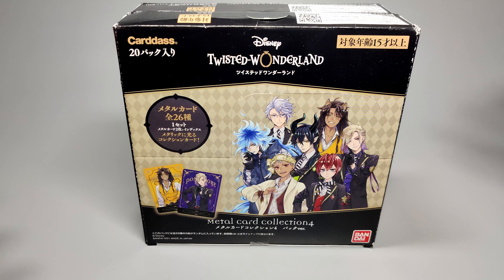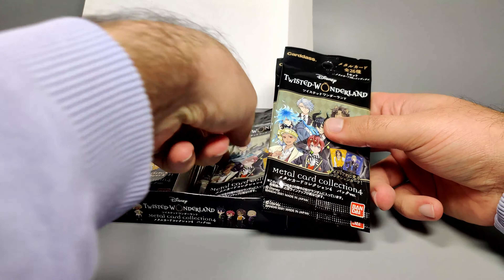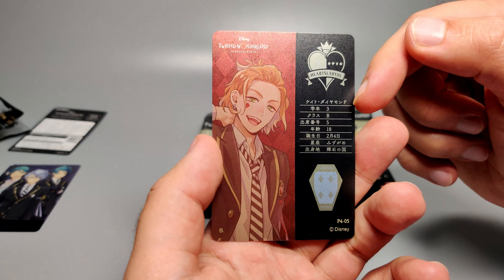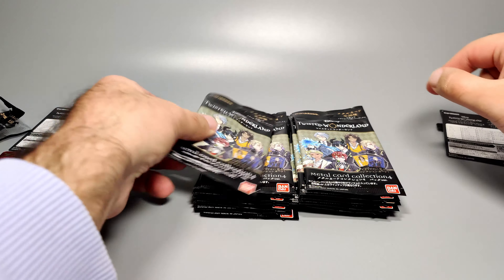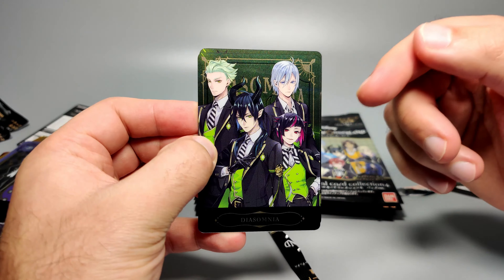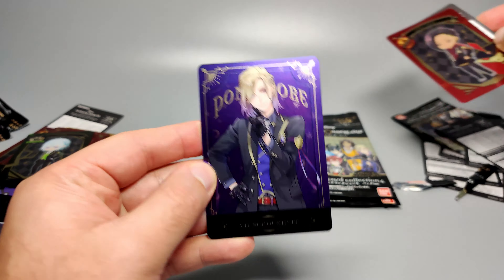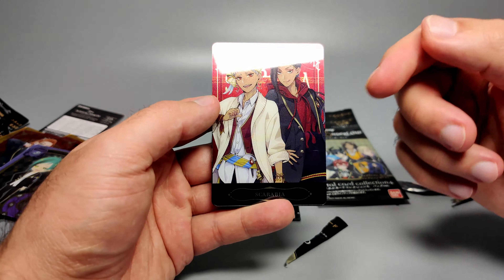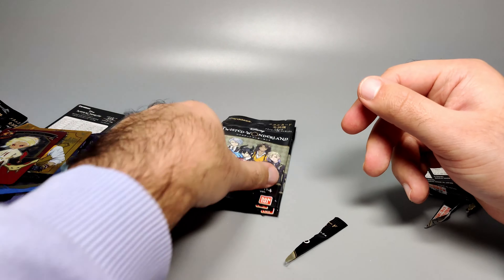Disney's: Twisted Wonderland Metal Card Collection 4 pack opening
Let's check out the Disney's Twisted Wonderland Metal Card Collection 4! Now themed on school uniforms. Enjoy!

00:00 Start
03:00 1st Pack

I got mine from Amazon Japan.

Stuff I use for my videos:
Camera (Phone):
(US) (UK)
Tripod:
(US) (UK)
Audio  Recorder:
(US) (UK, not exact same model)
Mic:
(US) (UK)
Backdrop:
(US) (UK)